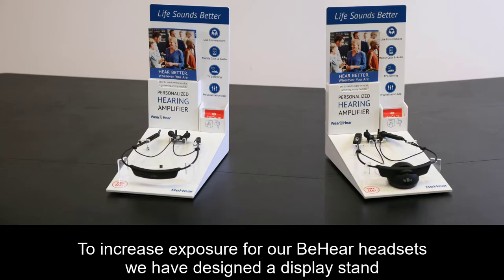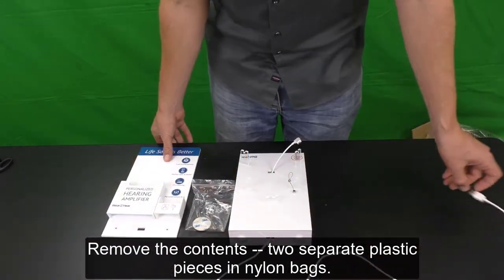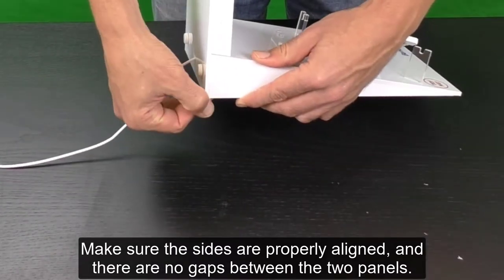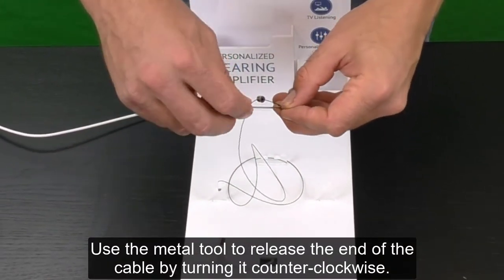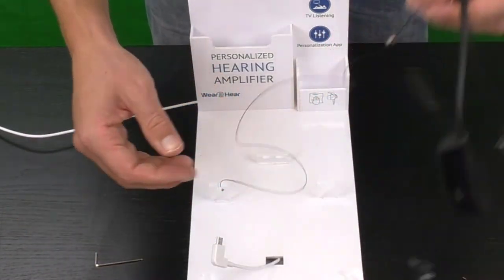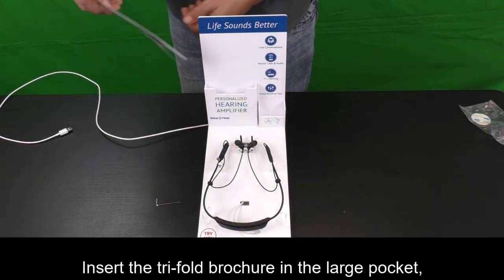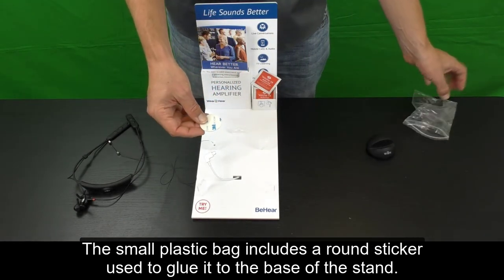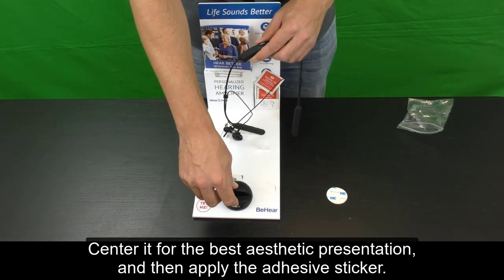POS Display stand